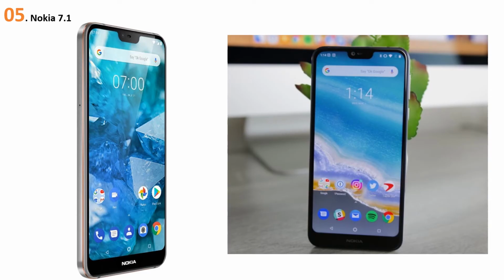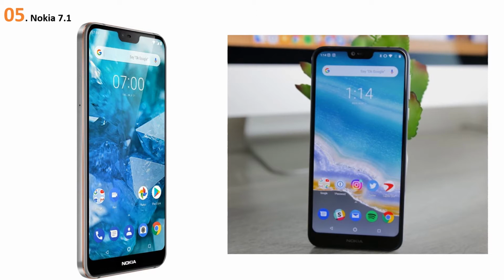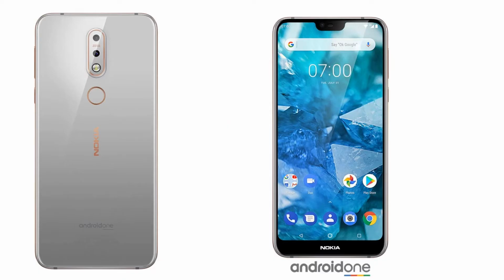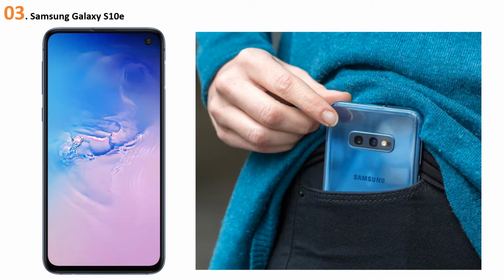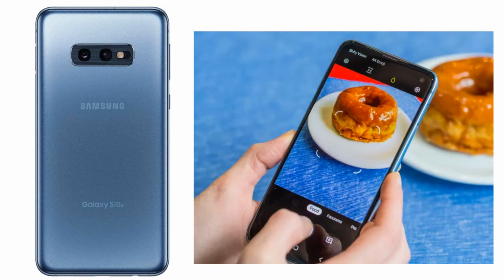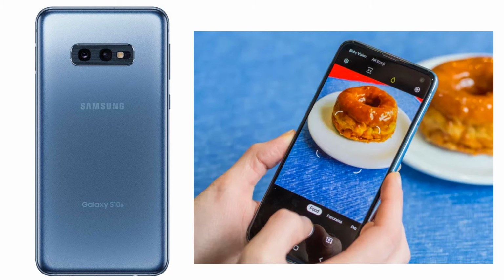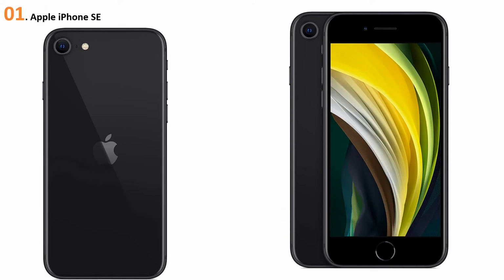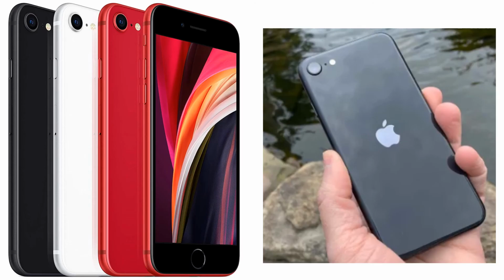TOP 05: Best Small Smartphone of 2020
Links of Small Smartphone of 2020
5. Nokia 7.1
4. Google Pixel 4a
3. Samsung Galaxy S10e
2. Sony Xperia XZ2 Compact
1. Apple iPhone SE